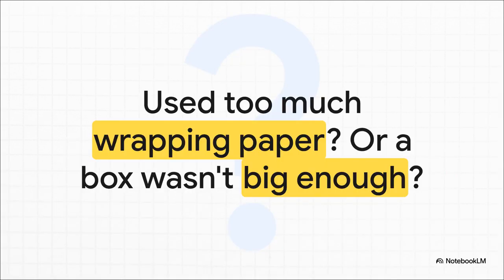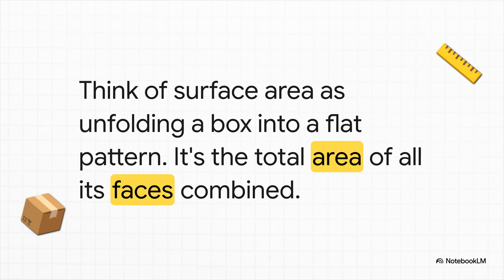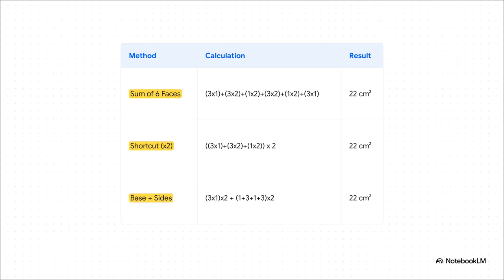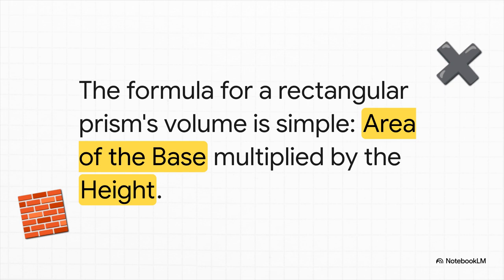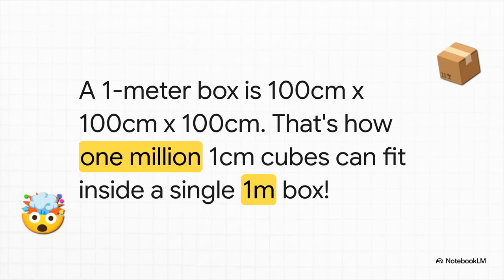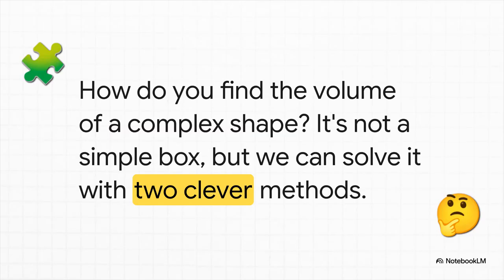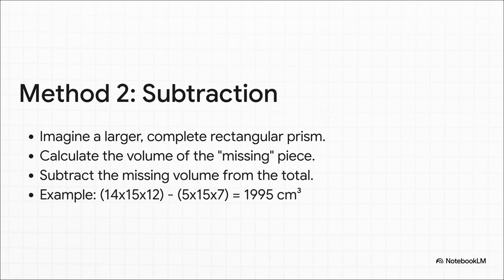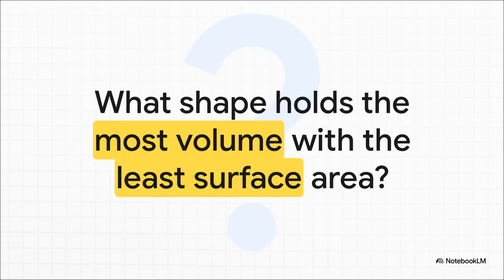6 1 6직육면체 겉넓이와 부피